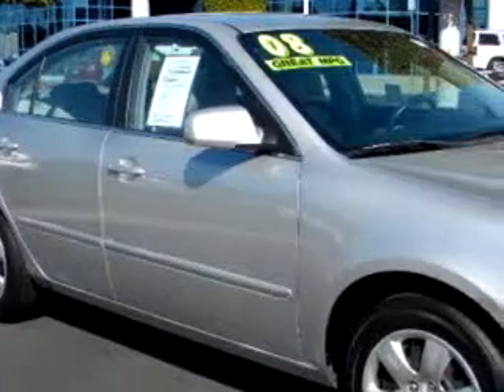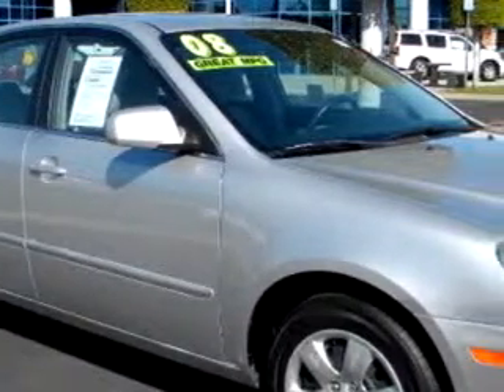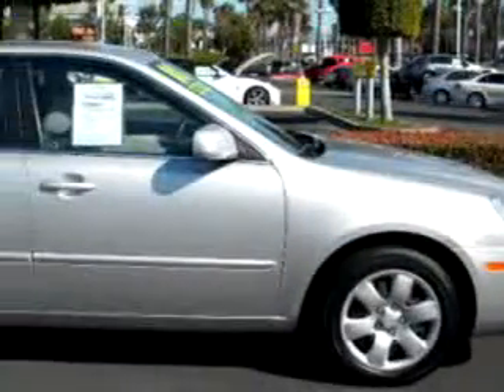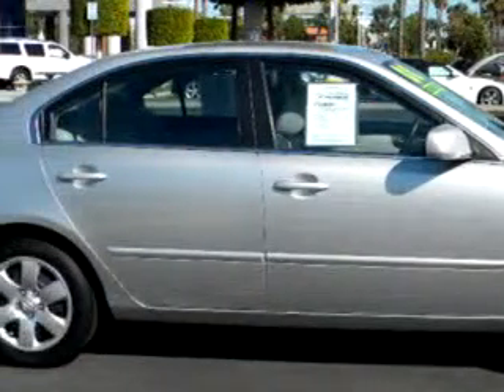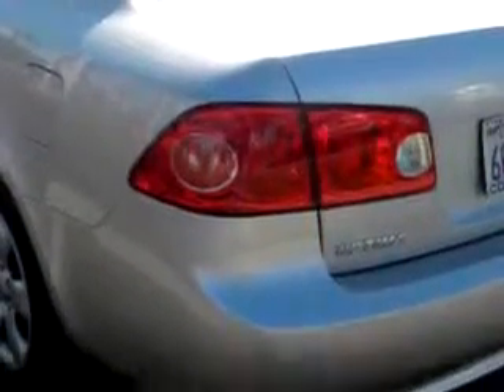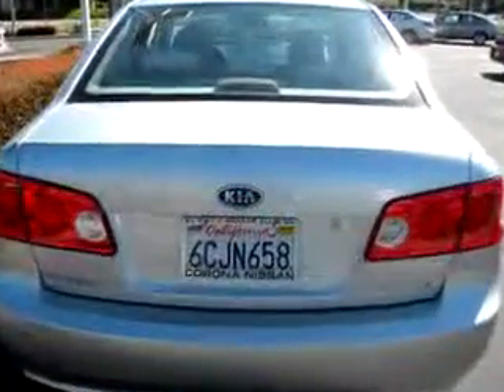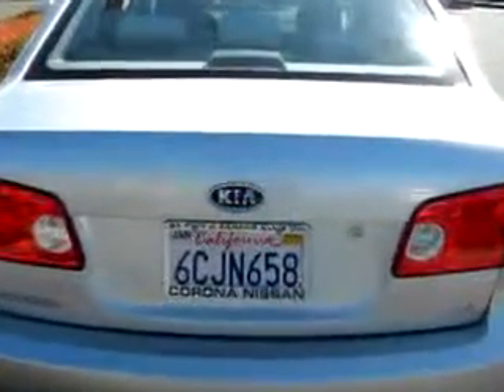2008 Kia Optima CORONA NISSAN CORONA, CA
2008 Kia Optima: LX 4dr Sedan (2.4L I4 5M) Imagine driving this Silver 2008 Kia Optima, equipped with a 4 Cyl. engine  and an automatic transmission with  38,247 miles. Enjoy an exceptional 31 miles to the gallon on this great car with features like Tilt Steering Wheel, Cruise Control, Power Steering, Power Brakes, Power Door Locks, Power Windows, AM/FM Stereo Radio, and much more. Enjoy the drive and have peace of mind in this 2008 Kia Optima. See us at CORONA NISSAN today!
Miles:  38,247
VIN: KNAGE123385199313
CORONA NISSAN
2575 WARDLOW ROAD
CORONA, California 92882